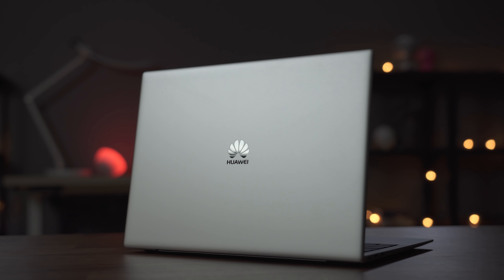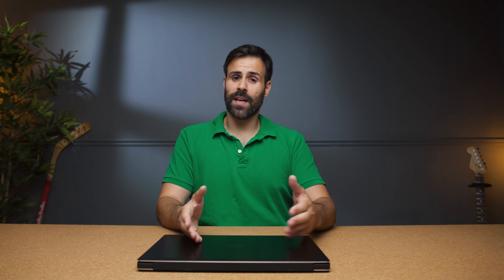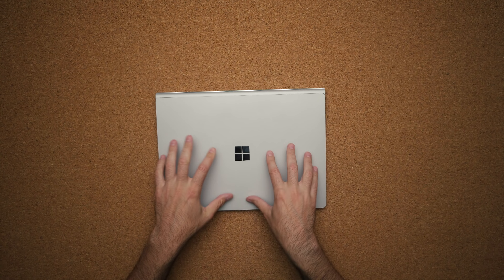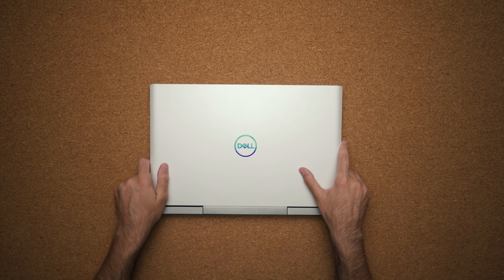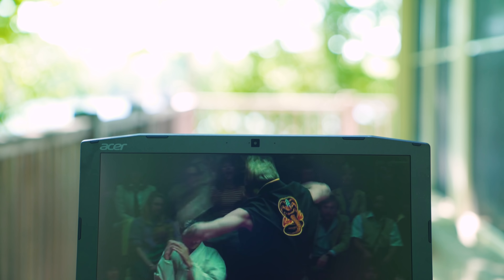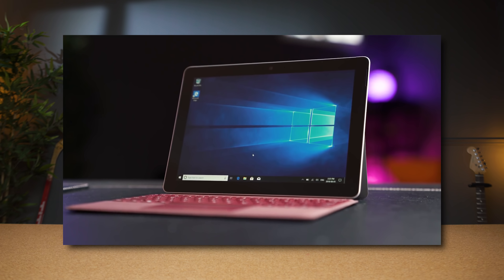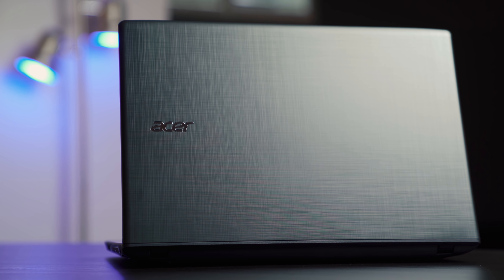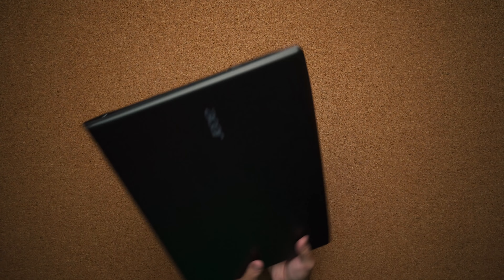The Best Back to School Laptops 2018!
Back to school shopping season is here. These are my top laptop picks.  I cover everything from gaming laptops, ultrabooks, 2-in-1s and even tablets.

Microsoft Surface Book 2
Dell XPS 15
Huawei MateBook X Pro
DELL G7
Acer Predator Helios 300
MacBook Pro
Acer Aspire E 15
iPad Pro
Surface Go
Dell XPS 2-in-1
HP Spectre X360